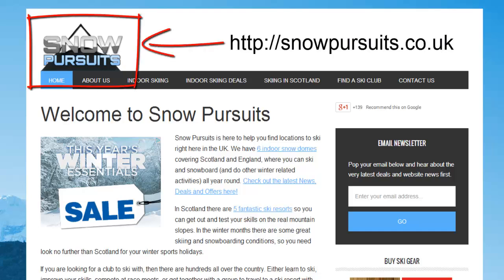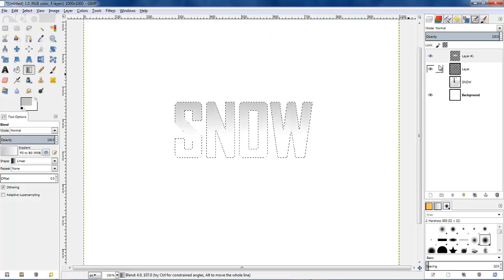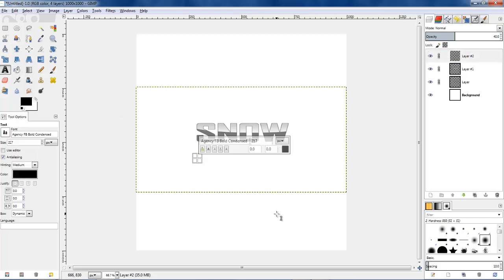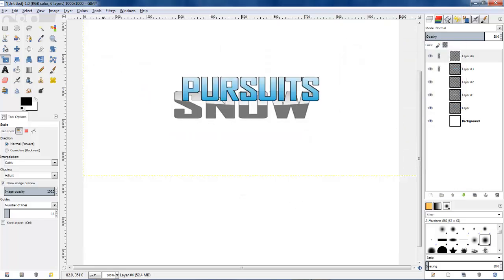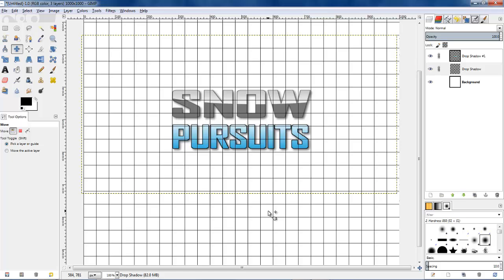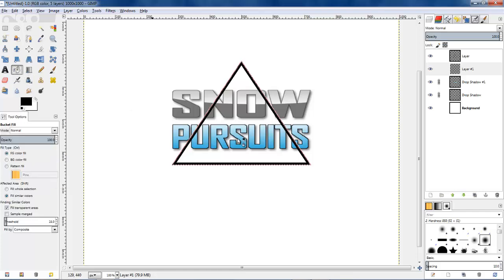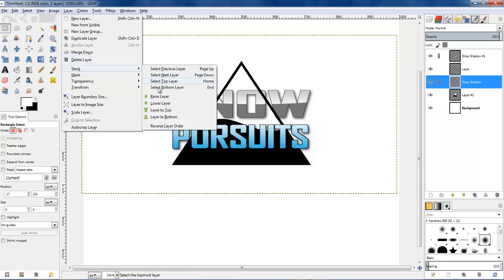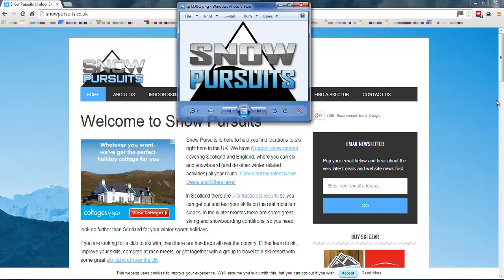How to make a logo in GIMP | Screencast Tutorial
- helping you build websites that make money.

This is a quick tutorial using the free raster software GIMP to create the logo.

for more info.